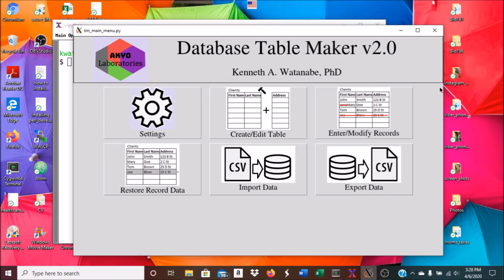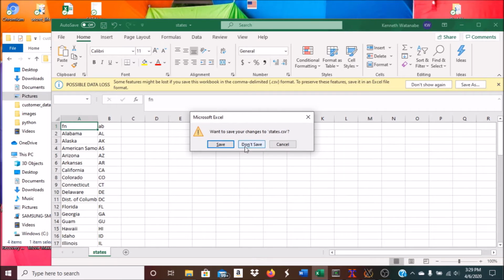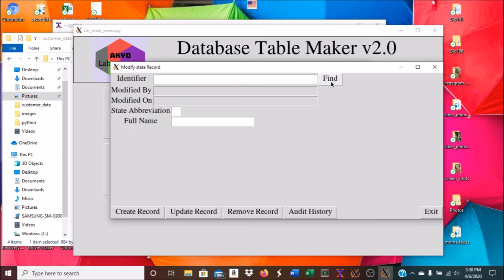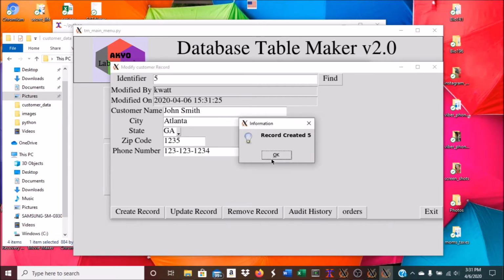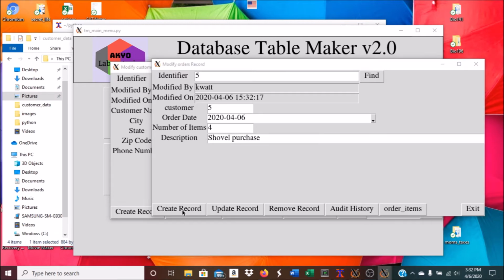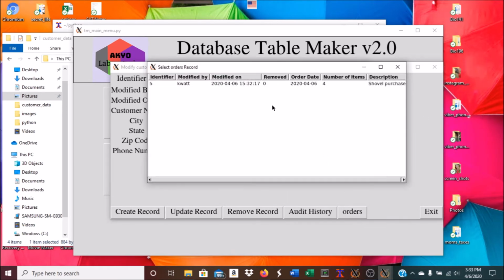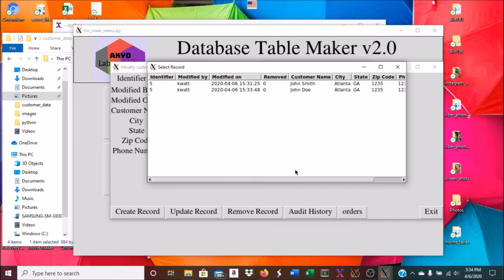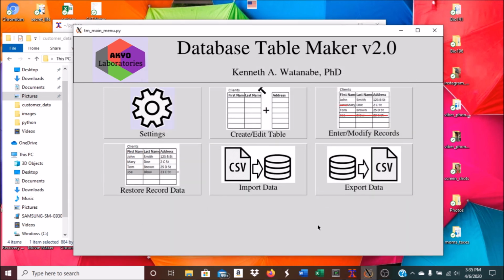Database Table Maker v2.0 - Part2 Entering data into tables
This is a demo of how to enter data into database tables using Database Table Maker v2.0